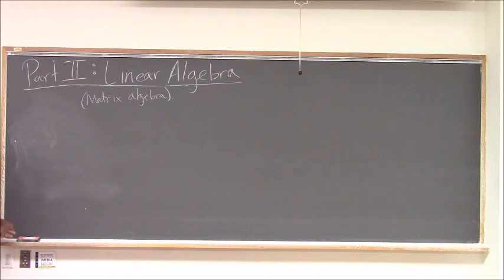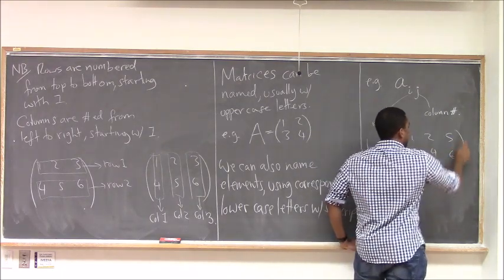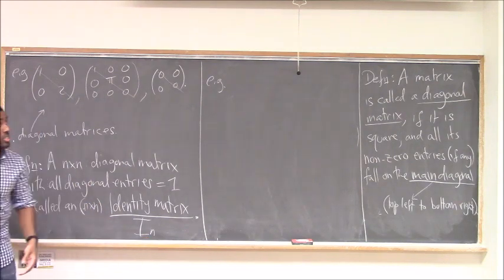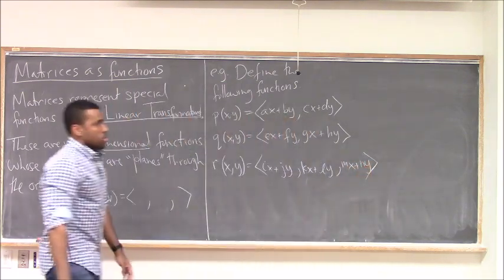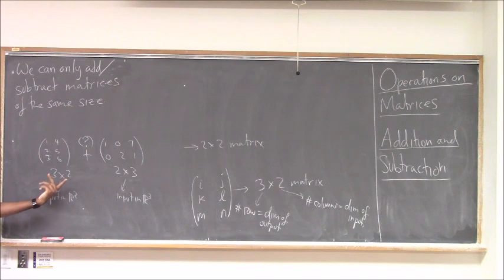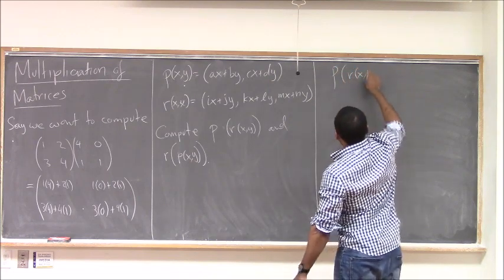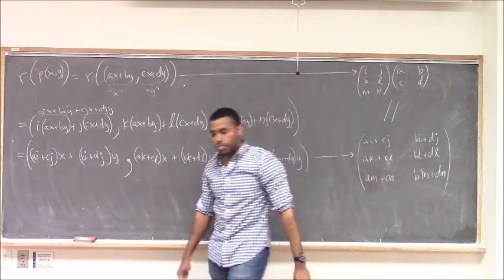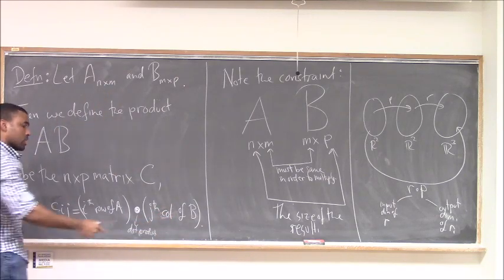Math 392 Lecture 16 - Matrices and Matrix Algebra